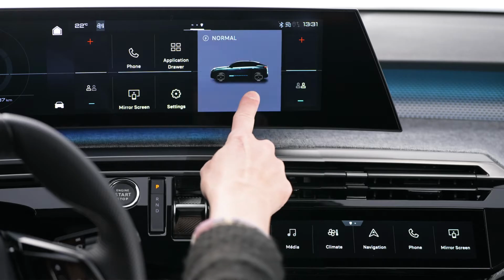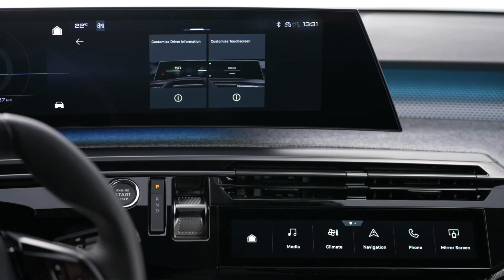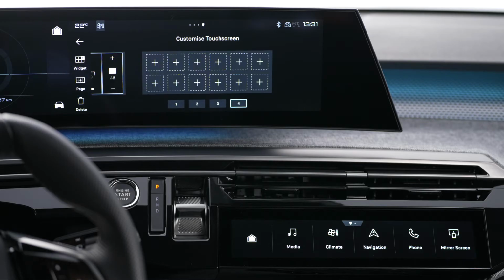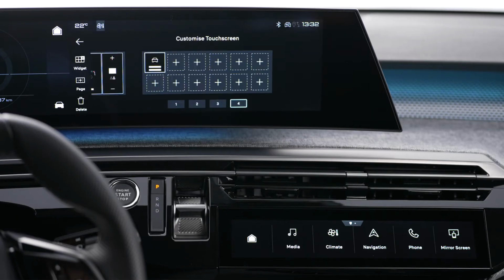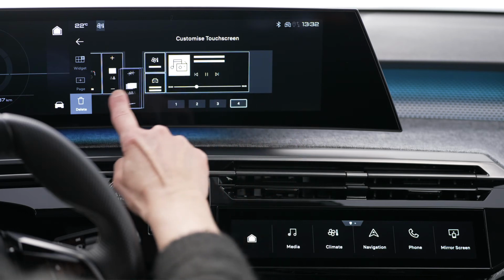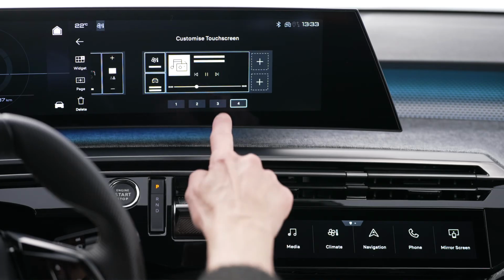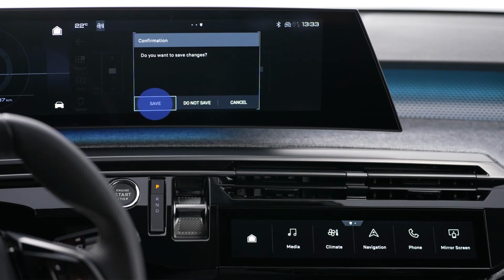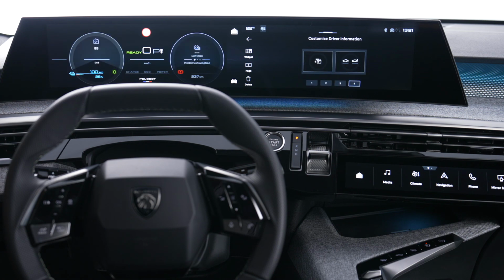Peugeot E-3008 & 3008 | Tutorial | Screen customisation and digital cluster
In this PEUGEOT tutorial, discover how to customize the central touchscreen and instrument panel on the new PEUGEOT E-3008 & 3008.

DISPLAY CUSTOMIZATION

Designed to make every journey more intuitive and personalized, the PEUGEOT digital interface allows you to customize both the central touchscreen and the driver's instrument panel according to your preferences. With configurable pages, widgets and display layouts, you can organize key information and functions to create a driving environment tailored to your needs.

FEATURES

Learn how to access customization options, create and edit pages, add or remove widgets and organize your display for quick access to your favourite features. Discover how to save your personalized settings and customize the instrument panel to display the information most relevant to your driving experience.

EVERYDAY BENEFITS

Whether you're driving in the city or on longer journeys, a personalized display helps you access important information more quickly and efficiently. Enjoy a more intuitive user experience with your preferred applications, vehicle information and shortcuts always within easy reach, making every drive in the E-3008 & 3008 more comfortable and convenient.

0:00 Intro
0:12 Accessing customization options
0:24 Customizing the screen display
0:30 Adding and customizing pages
0:49 Adding and moving widgets
1:00 Deleting widgets
1:07 Reorganizing and deleting pages
1:22 Saving your customizations
1:29 Customizing the instrument panel
1:38 Immediate display of changes on the instrument panel

Learn more about the PEUGEOT 3008 & E-3008 :

🇫🇷 peugeot.fr | 🇬🇧 peugeot.co.uk | 🇪🇸 peugeot.es | 🇮🇹 peugeot.it | 🇩🇪 peugeot.de

YouTube: @peugeot | Instagram: @peugeot | Facebook: @peugeot | X: @peugeot | LinkedIn: Peugeot